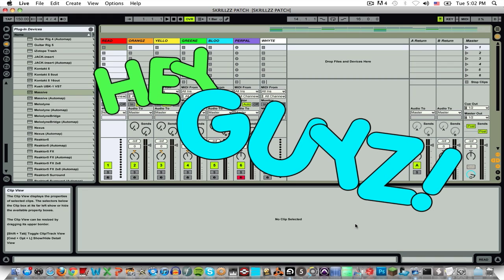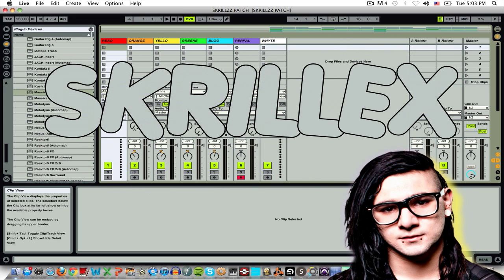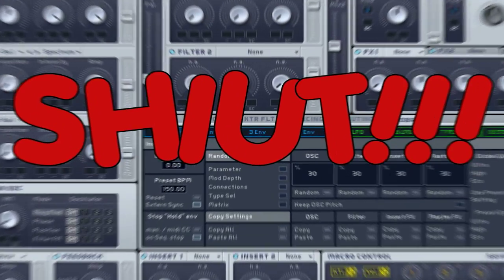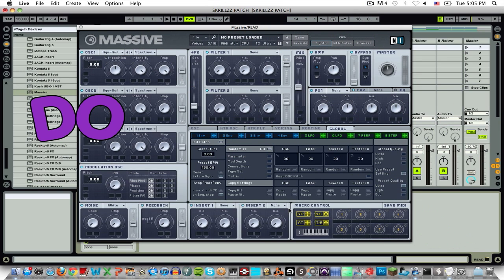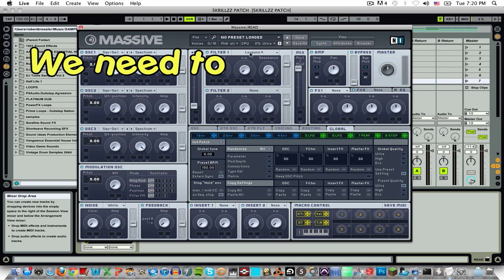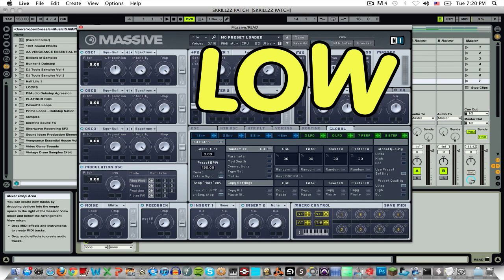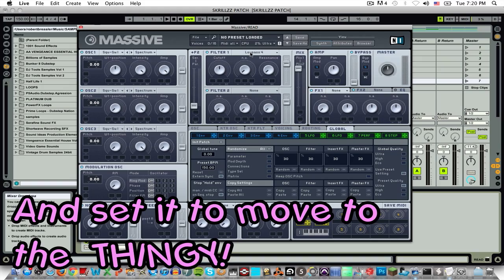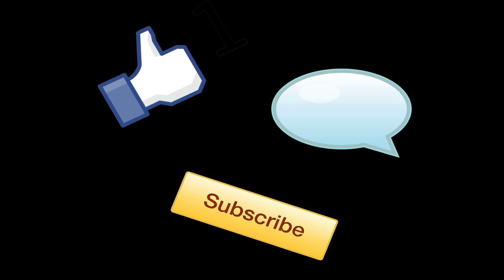SOUND LIKE SKRILLEX in 30 seconds BRO!!!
HEEEYYYY GUYYYZZZ! WELCoME to mie FERST TOOTORIAL!

RAYTE COMMENT AND SUB! HARDSTYEL TEWTORIAL CUMING SOON!!!